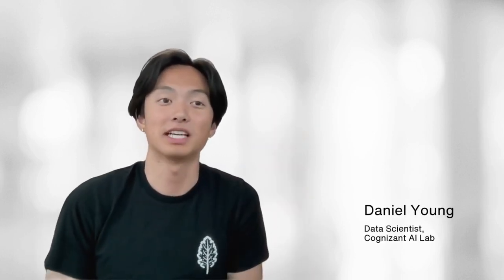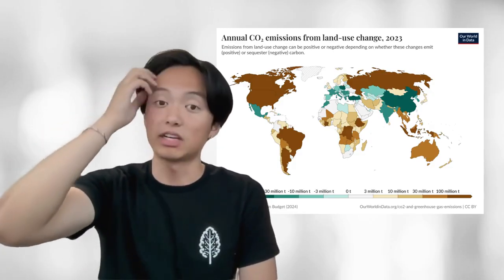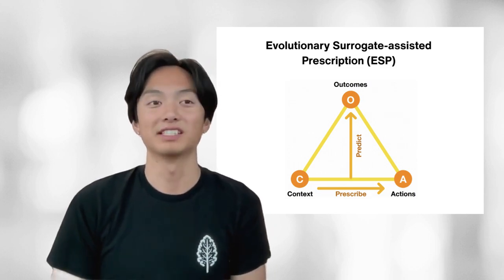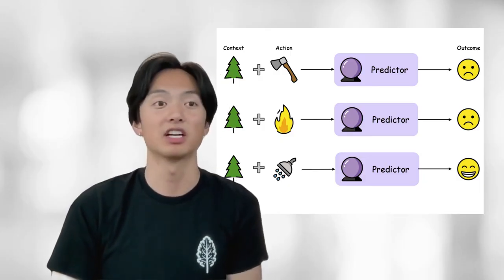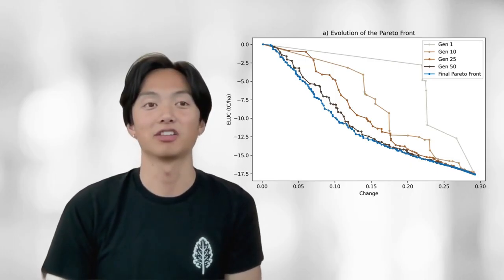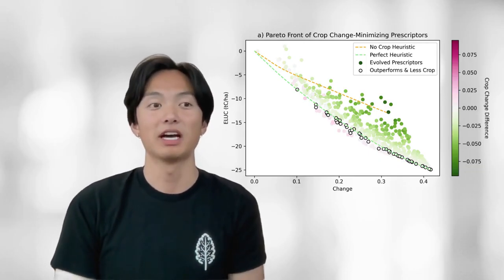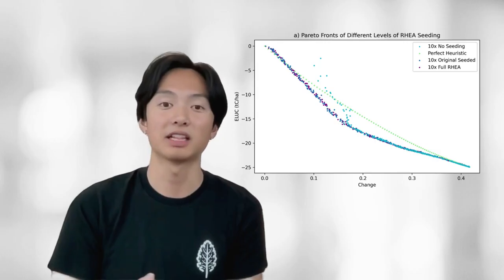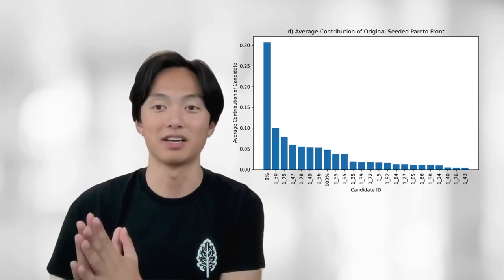AI Research: Discovering Effective Policies for Land Use Planning With Neuroevolution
Can AI help design land-use policies that balance emissions reduction, economic cost, and food security?

Daniel Young of the Cognizant AI Lab explains how Evolutionary Surrogate-assisted Prescription (ESP) uses neuroevolution to identify effective land-use strategies. The approach predicts the outcomes of potential land-use changes, then searches for policies that reduce carbon emissions and costs while preserving cropland.

The research also incorporates Realizing Human Expertise Through AI (RHEA), a Cognizant AI Lab framework that seeds the evolutionary search with human-designed policies. By combining human expertise with AI, the system can generate stronger, more explainable solutions tailored to a decision-maker’s priorities.

This research was published in Environmental Data Science by Cambridge University Press.

0:00 Introduction
0:28 The climate cost of land-use change
0:48 Introducing ESP approach
1:15 How ESP works
1:54 Results
2:48 Additional constraints
3:11 Enhancing results with RHEA